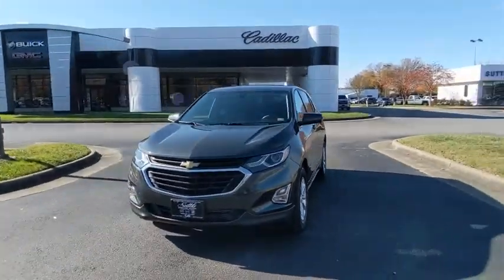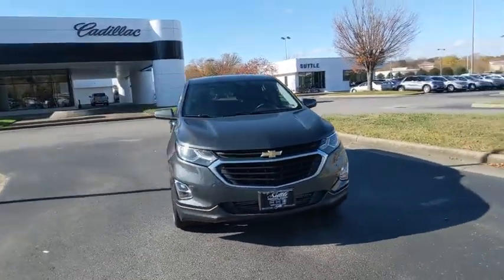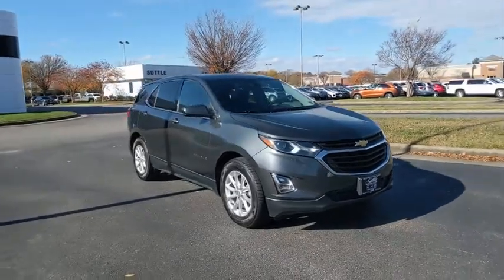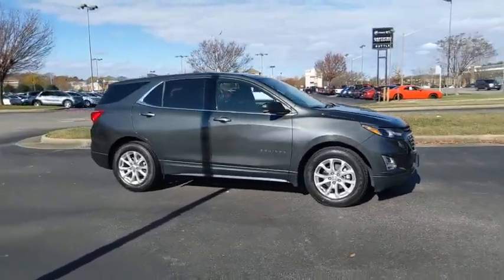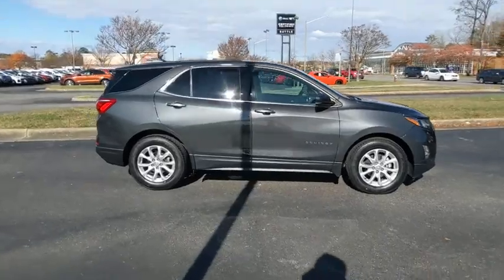2018 Chevrolet Equinox Hampton, Chesapeake, Williamsburg, Yorktown, Newport News, VA 425871A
Nightfall Gray Metallic Used 2018 Chevrolet Equinox available in Newport News, Virginia at Suttle Motor Corporation. Servicing the Hampton, Chesapeake, Williamsburg, Yorktown, VA area.

Recent Arrival! 2018 Chevrolet Equinox LT 1LT Nightfall Gray Metallic GM 172 POINT INSPECTION, WIFI, Equinox LT 1LT, Heated Driver & Front Passenger Seats. Certified. Chevrolet Certified Pre-Owned Details:brbr  * 172 Point Inspectionbr  * Roadside Assistancebr  * Powertrain Limited Warranty: 72 Month/100,000 Mile (whichever comes first) from original in-service datebr  * 24 months/24,000 miles (whichever comes first) CPO Scheduled Maintenance Plan and 3 days/150 miles (whichever comes first) Vehicle Exchange Programbr  * Warranty Deductible: $0br  * Limited Warranty: 12 Month/12,000 Mile (whichever comes first) from certified purchase datebr  * Vehicle Historybr  * Transferable WarrantybrbrOdometer is 5675 miles below market average! 26/32 City/Highway MPGbrbrAwards:br  * JD Power Automotive Performance, Execution and Layout (APEAL) Study   * 2018 KBB.com Best Family Cars   * 2018 KBB.com 10 Best SUVs Under $25,000   * 2018 KBB.com 10 Most Awarded BrandsbrbrbrProudly serving Virginia Beach, Norfolk, Chesapeake, Pungo, Bay Island, Hampton, Newport News, Hampton Roads, Suffolk, Smithfield, Carrollton, Williamsburg, Jamestown, Toano, Windsor, Franklin, Salem, Princess Anne, Tabb, Rushmere, Rescue, Poquoson, Grafton, Gloucester, Richmond and all of greater Virginia since 1902.